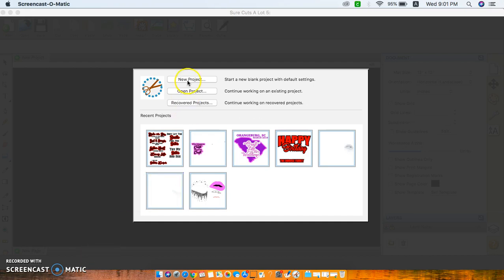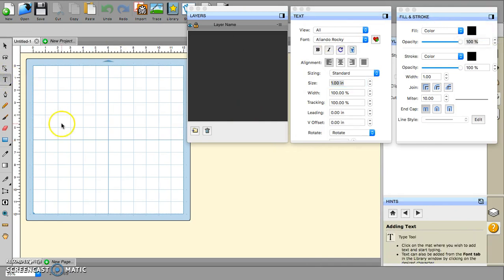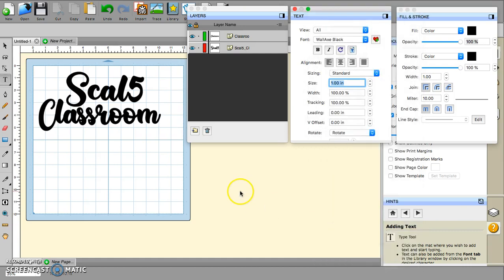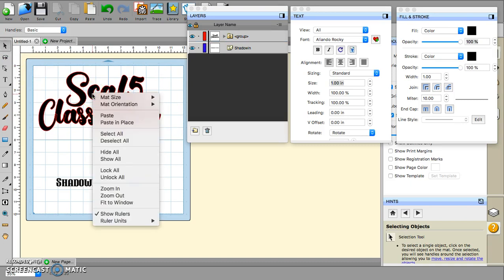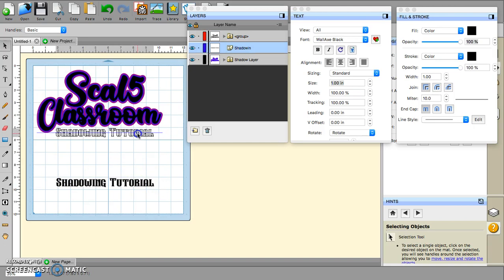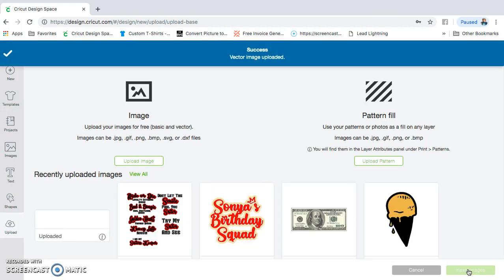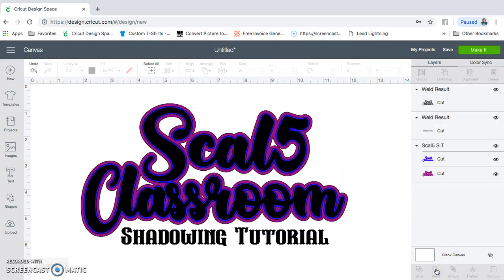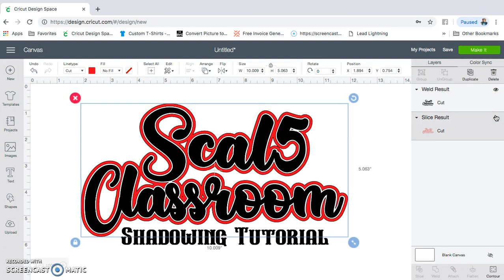SCAL5 Shadowing Tutorial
Learn how to create this same design using SCAL5 and Cricut Design Space! This video is a 2 Part Video ... Please click this link to get to the second part (hands-on) ...